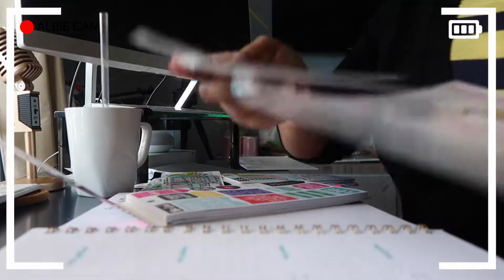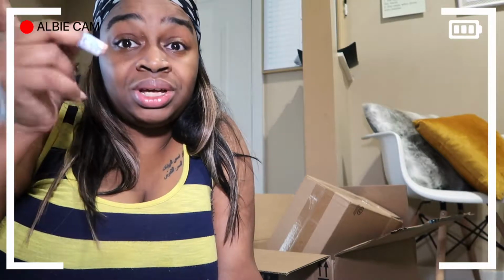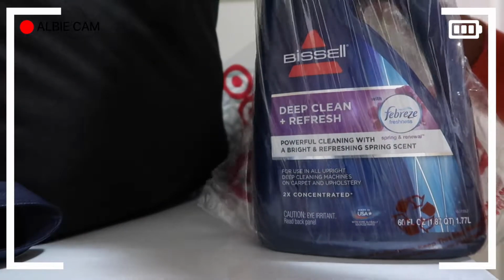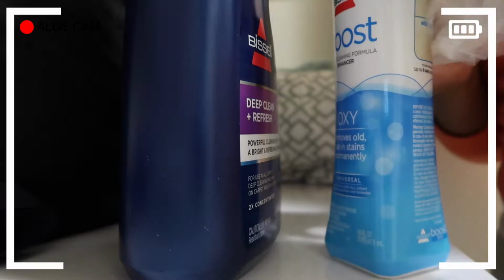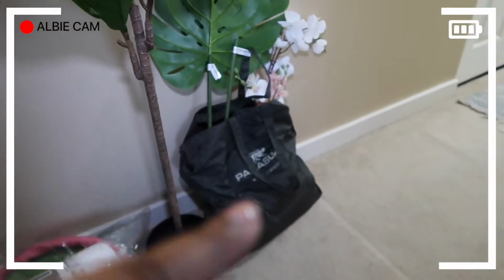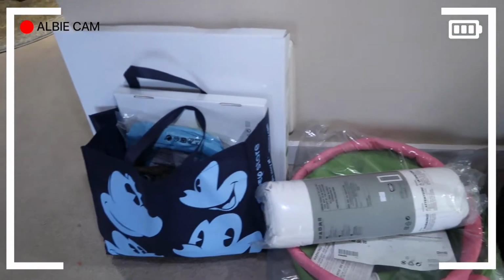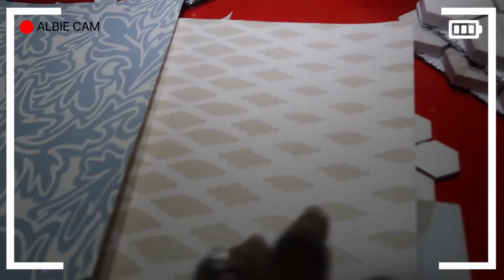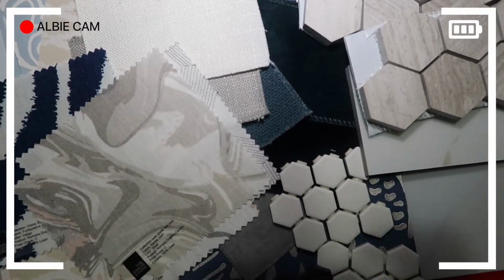A Week In The Life of a Work From Home Mom | Albie Knows 🖤 ✨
Wanna keep hanging out with me? S U B S C R I B E THEN open for all things albieknows... ↓ ↓

Hey peeps!

I decided to take y'all behind the scenes of my crazy lil life -- a lil bit of everything from cleaning, to shopping, to my design process.

XO, Albie

✨  Fav Planner Sticker Shops

✨ AmazonBasics Bedding

✨  Gold Bathroom Accessories

• Large Gold Shower Caddy

• Set of 12 Gold Shower Hooks

✨  Bissell Carpet Cleaning Products

• 2X Deep Clean + Refresh 60oz. Upright Carpet Cleaner Formula

• Oxy BOOST 16oz. Enhancing Carpet & Upholstery Formula

Hi... I'm Albie, an online interiordesigner, homedecor stylist, and shopping enthusiast, here to help you find pretty things & create your dreamscape!

HOW I CLEAN?

✨ I use G R O V E C O L L A B O R A T I V E to keep me stocked & on budget

HOW I SHOP?

✨ My Top 40 Go To Retailers

✨ I use G A T H E R to organize my shopping & track sales

✨ I use E B A T E S to earn cash back online & sometimes in-store

✨ Canon G7x Mark II
✨ Nikon J5
✨  iMovie